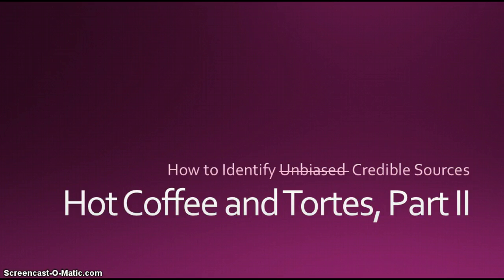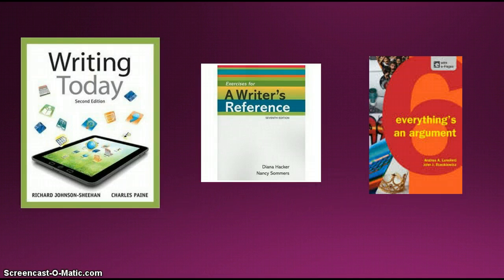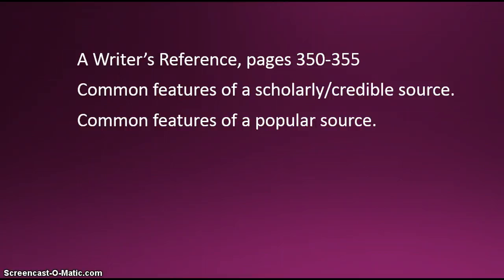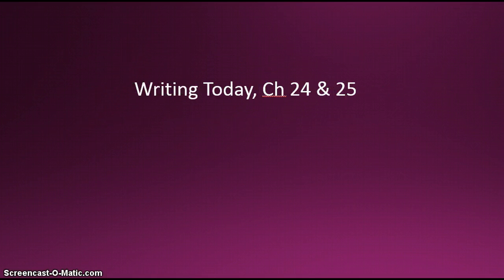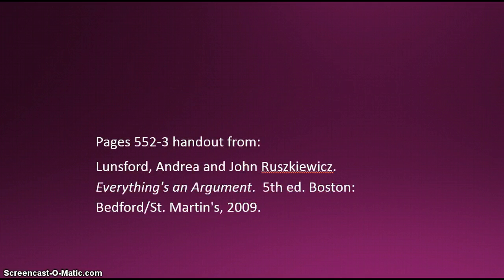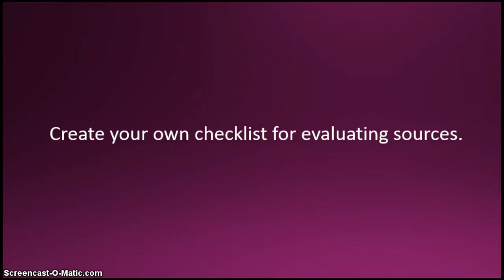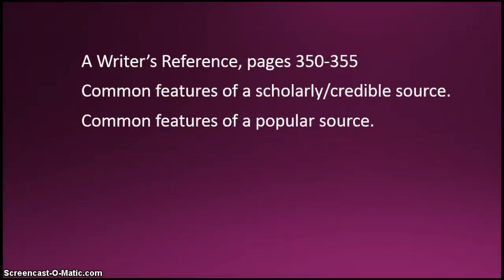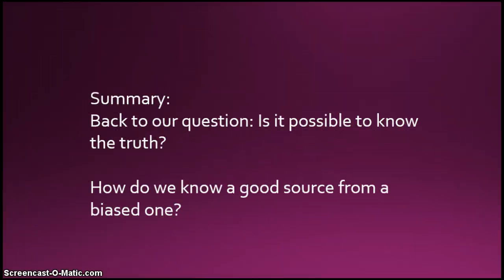Hot Coffee and Tortes Part II